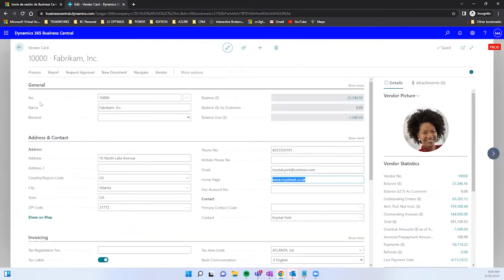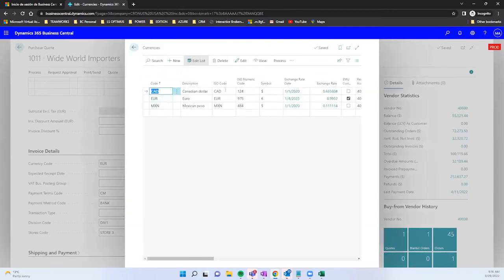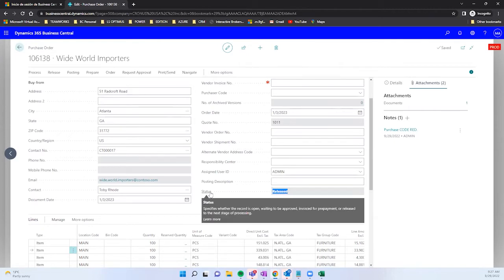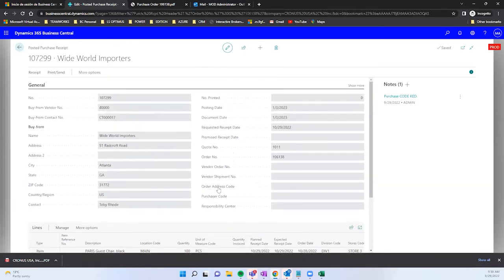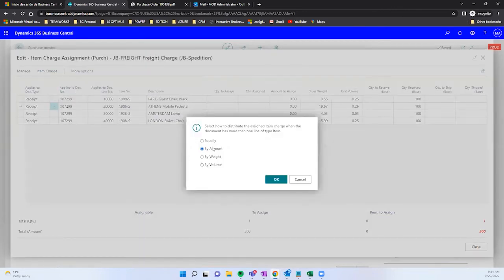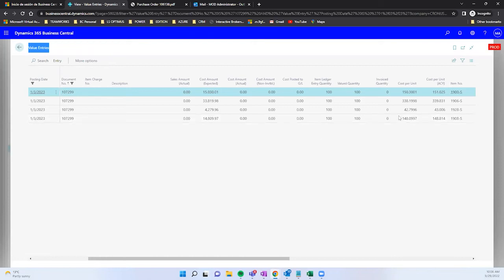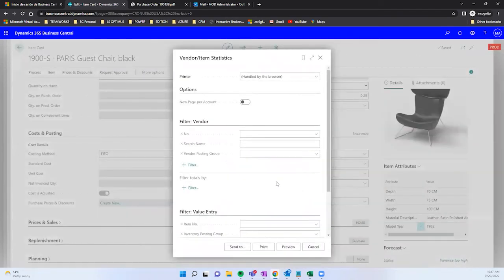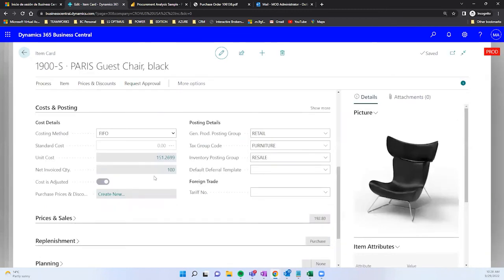Video: Microsoft Dynamics 365 Business Central - How to purchase imported goods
Purchase of goods and/or services from a foreign vendor is subject to custom charges i.e. the person importing goods or services has to remit tax to the government.

Agenda:

• Create Purchase Order for a Foreign Vendor in Foreign Currencies
• Create and apply a Purchase Invoice for Custom Duties, Insurance, Freight, Inventory Handling, etc.
• Process Cost Adjustment Jobs and verify the total cost of the Imported Goods
• Sales for Imported Goods and Profit Analysis